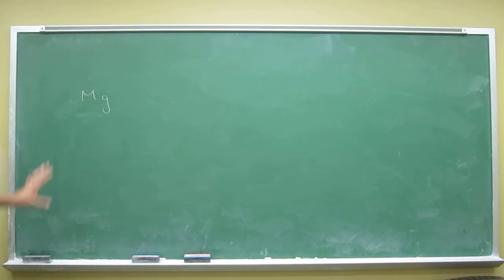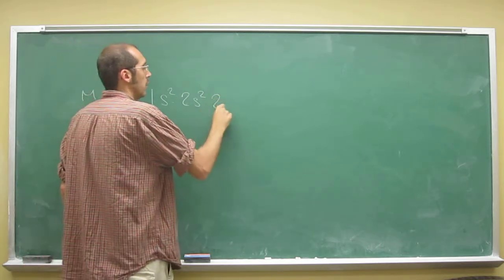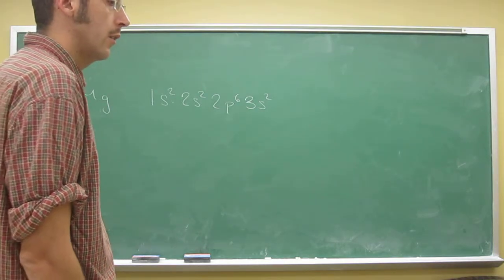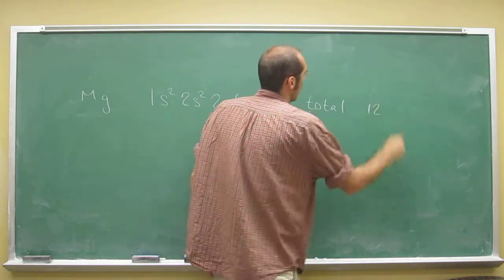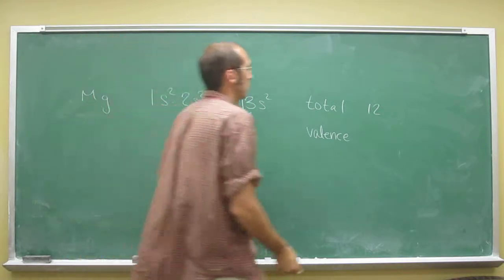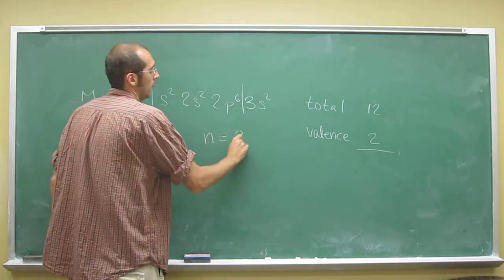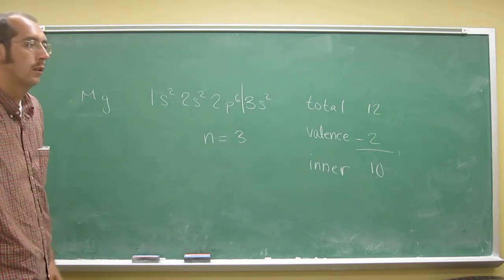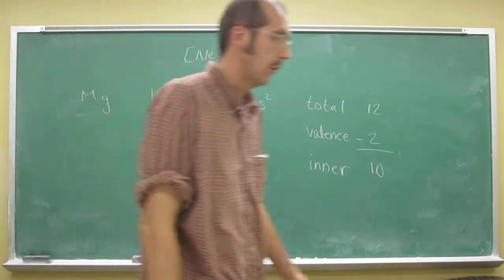total e, valence e, energy level of valence - magnesium 005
List the total number of e-, total number of valence e-, and energy
level of the valence e- for magnesium (Mg).